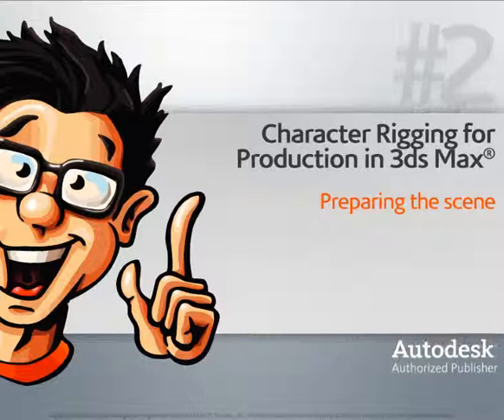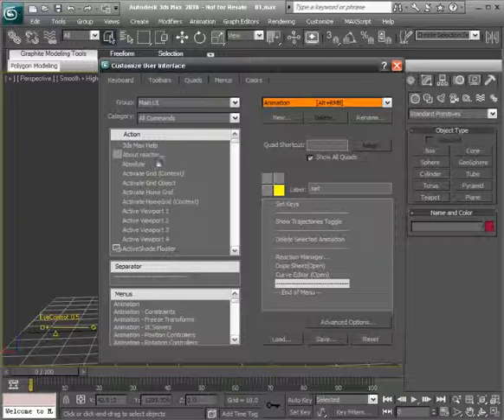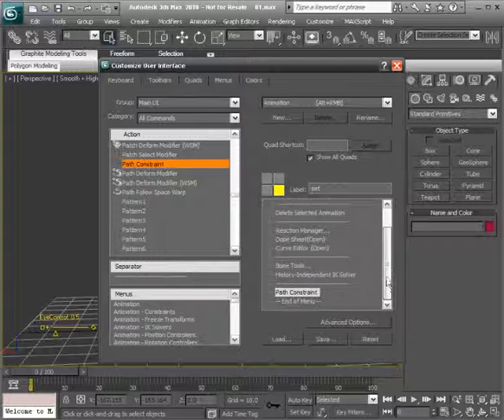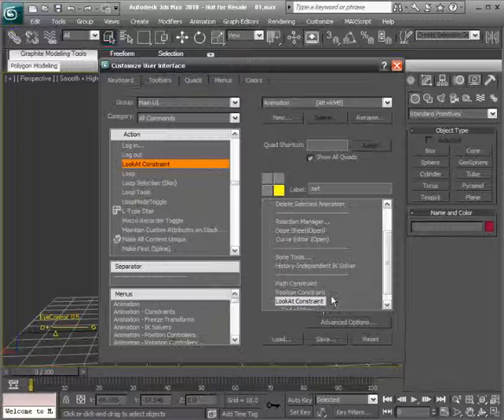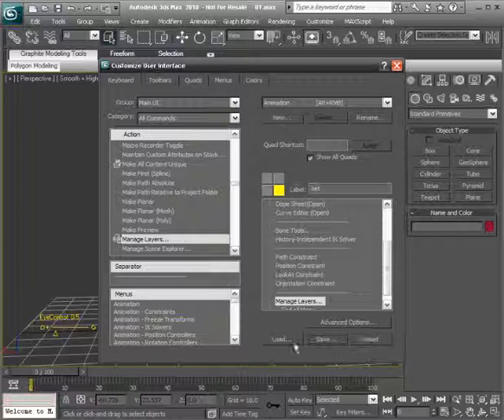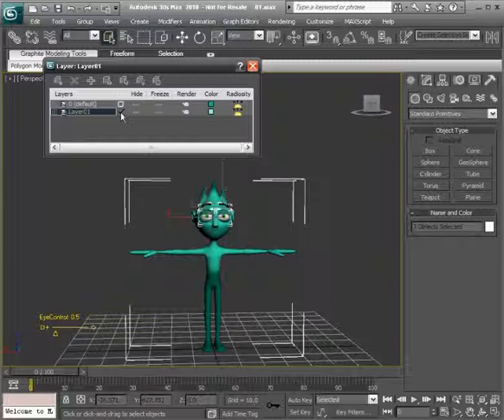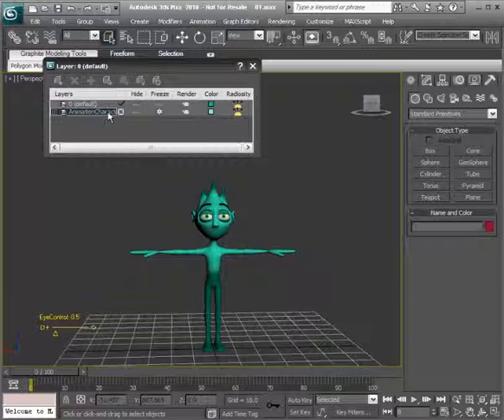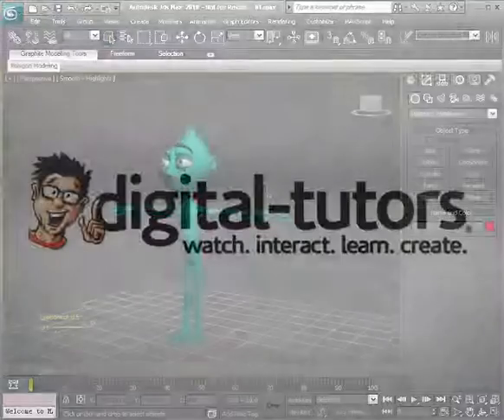02 Preparing the scene Подготовка сцены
project_files